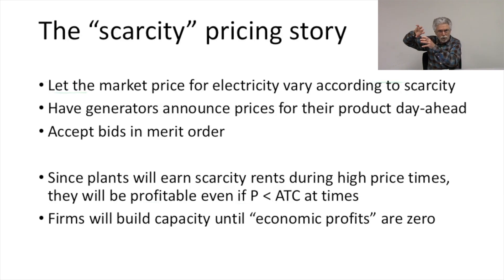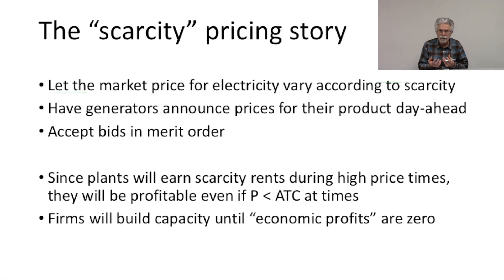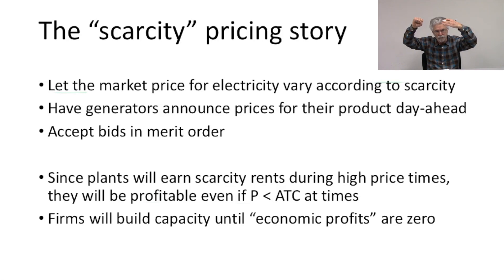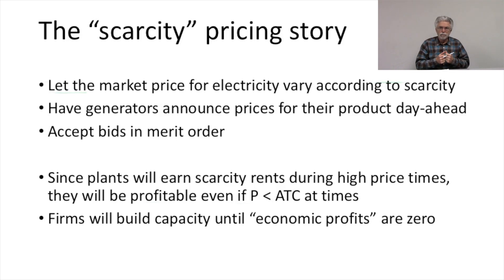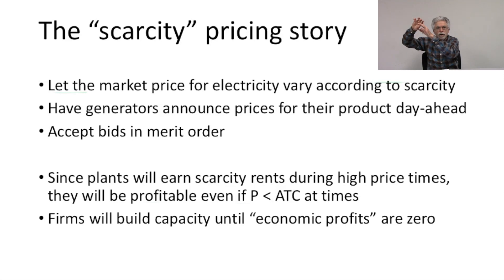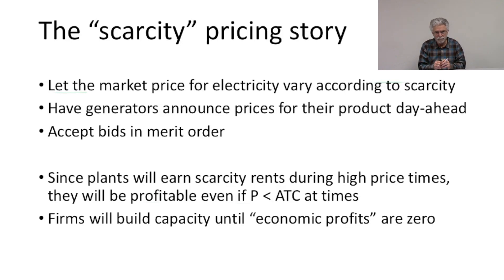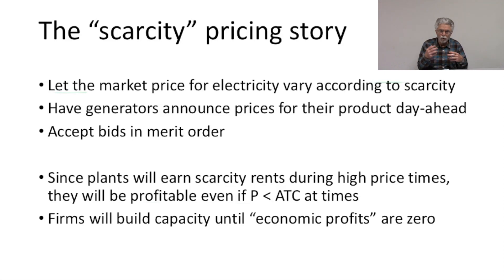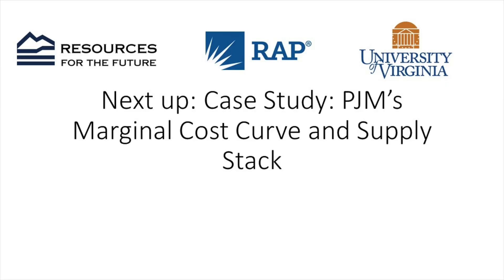Economics #40: The Scarcity Pricing Story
This video is part of a curriculum on the theory and application of economic-engineering concepts underlying competitive electricity markets. This video is part of the fifth module: new plant decision-making. This module explores considerations for investing in new plants and uses economics to establish guidelines for investing well. The PowerPoint slides used in this module are available freely